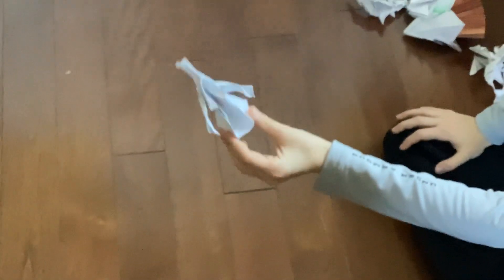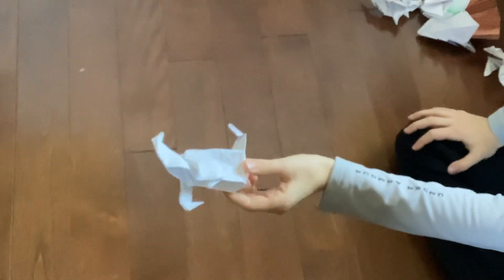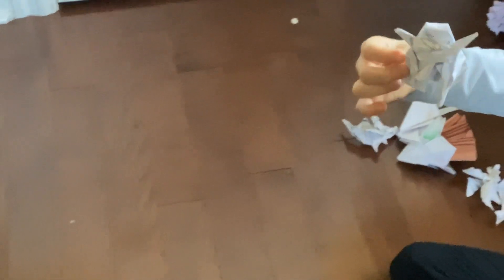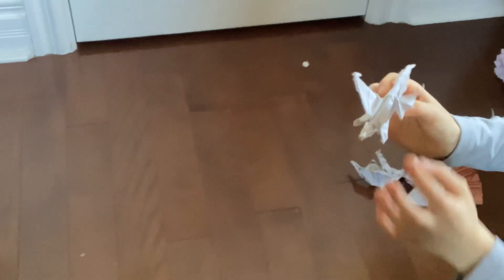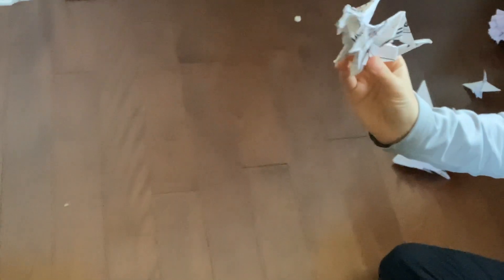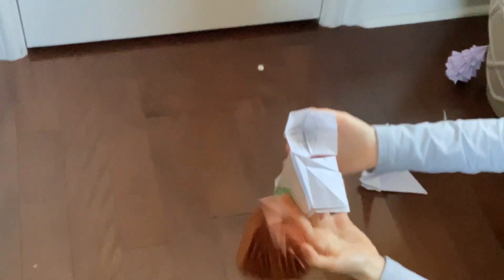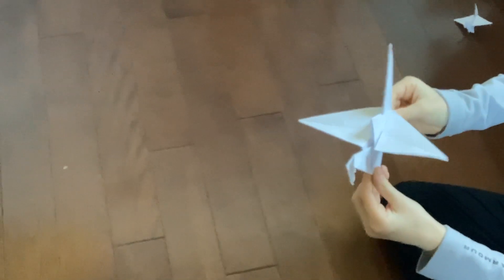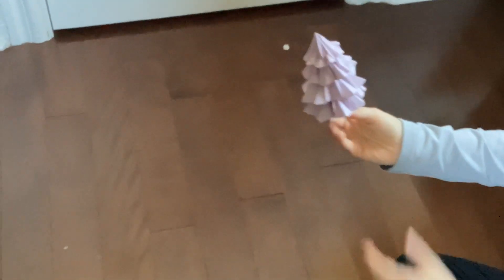our 10 best origami's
Super nice